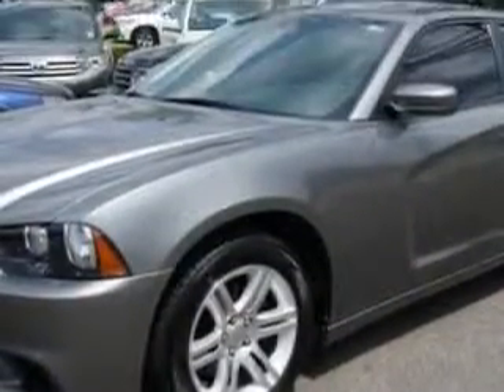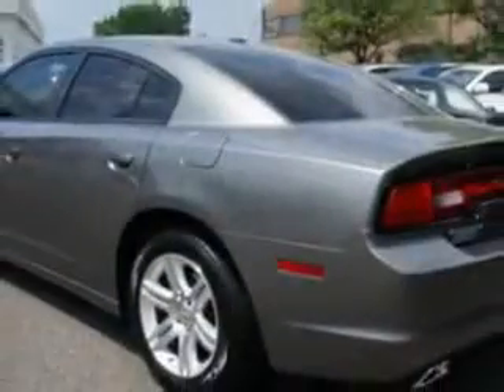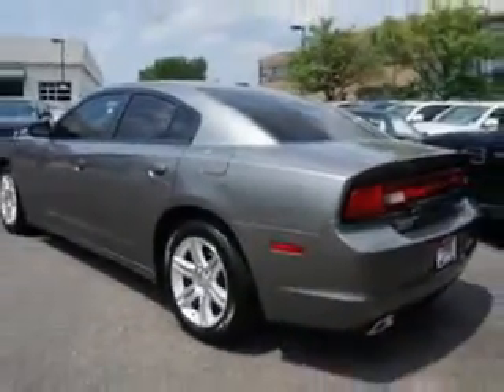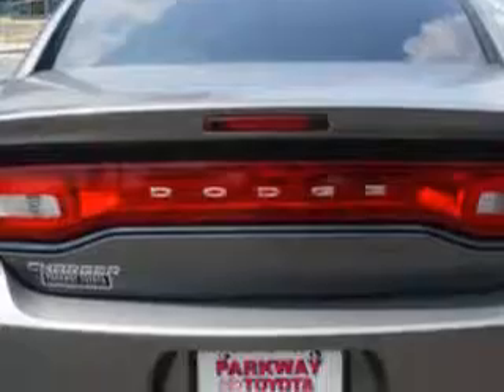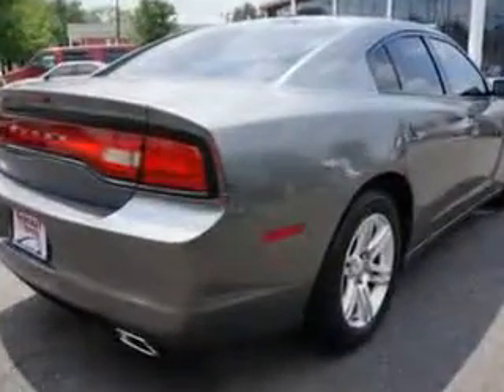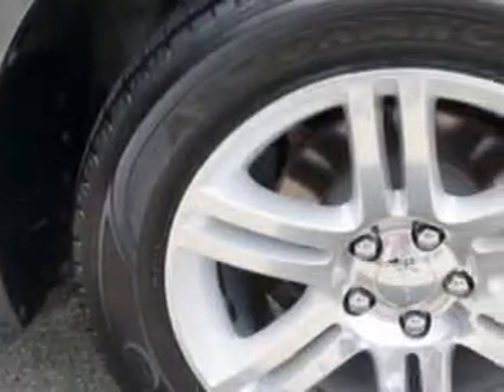2011 Dodge Charger Parkway Toyota Englewood Cliffs, NJ 07632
Dodge Charger You will love this Mineral Gray Metallic Clear Coat Dodge Charger 4 Dr Sedan, equipped with a 6 Cylinder engine and an automatic transmission. Enjoy an impressive 27 miles to the gallon on this great car with features like Remote Power Door Locks, Heated Driver and Passenger Seating, Fuel Data Display, Heated Outside Mirrors, Touring Suspension, Power Driver's Seat, Tire Pressure Monitoring System, Remote Ignition System, Auto-Dimming Mirrors, on steering wheel audio and cruise controls, and much more. Enjoy the drive and have peace of mind in this Dodge Charger. See us at Parkway Toyota today!
MILES: 39,373
VIN:2B3CL3CG8BH537648

Parkway Toyota
50 Sylvan Avenue
Englewood Cliffs, New Jersey 07632